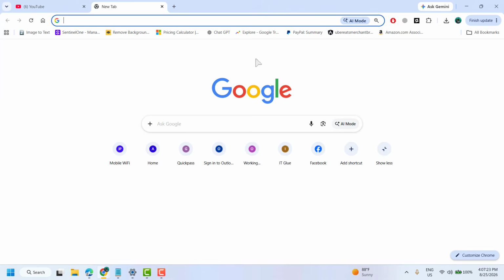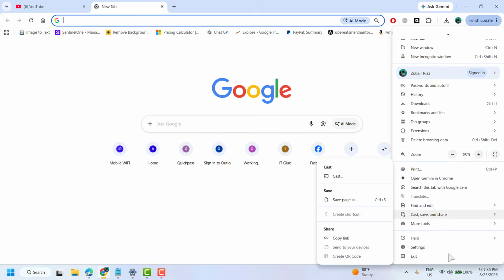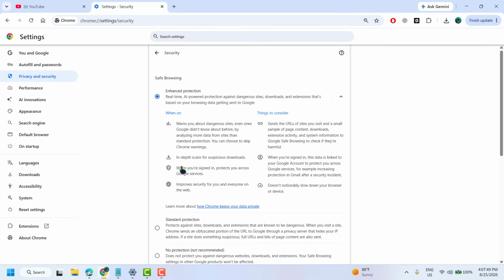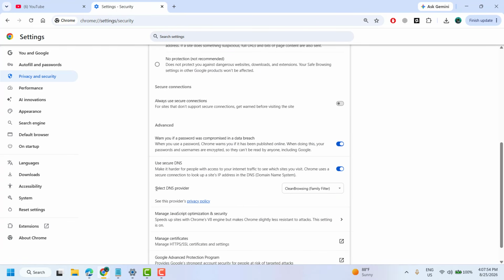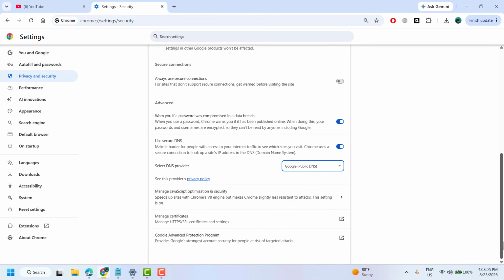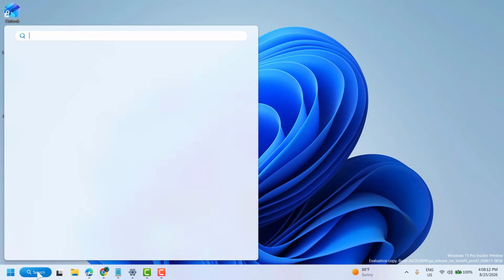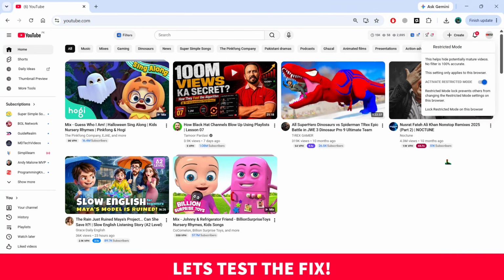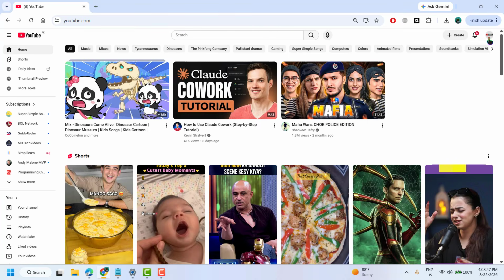How to Remove Restricted Mode on YouTube (Turned On by Network Administrator)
How to remove Restricted Mode on YouTube when it says "Turned On by Network Administrator". In this step-by-step tutorial, I'll show you how to fix YouTube Restricted Mode by changing the Chrome DNS settings and getting the Restricted Mode toggle working again.

In this video:

Fix Restricted Mode turned on by network administrator

Turn off Restricted Mode on YouTube

Solve the greyed-out Restricted Mode toggle

Change Chrome DNS settings to fix the issue

Restore normal YouTube access